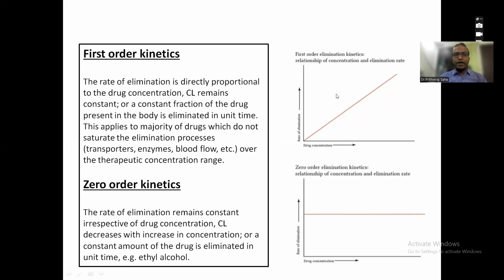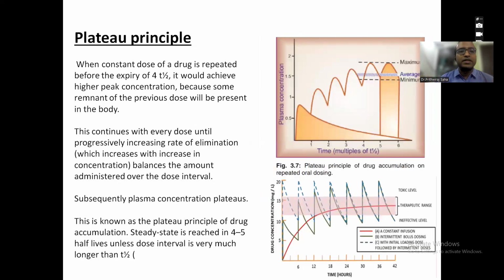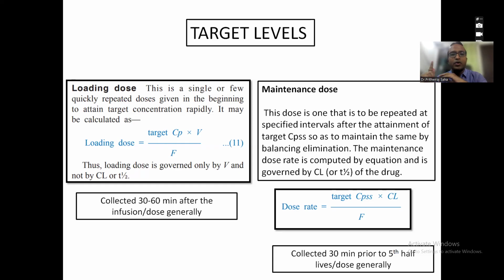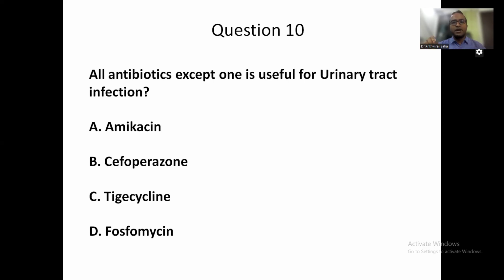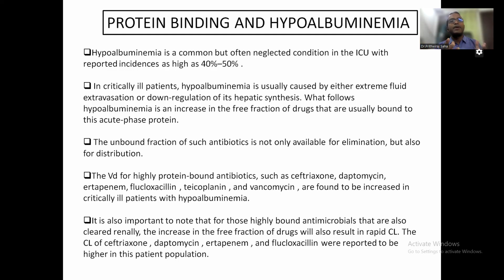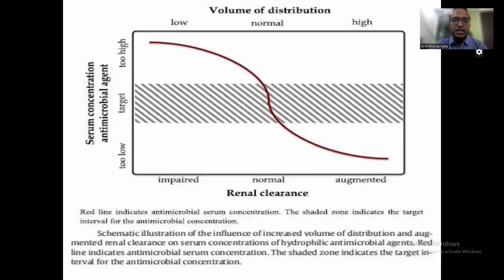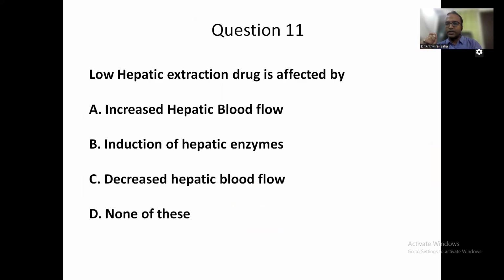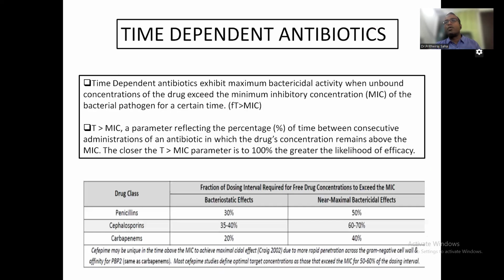Antibiotics in ICU Part-2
pK pD of Antibiotics